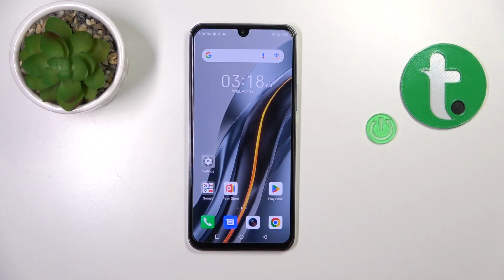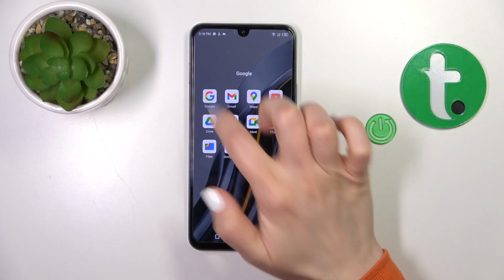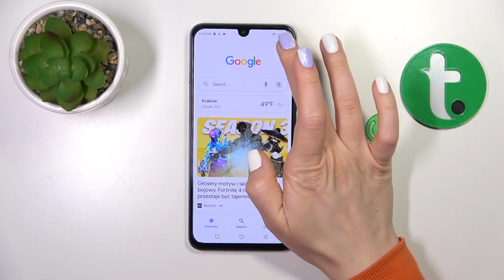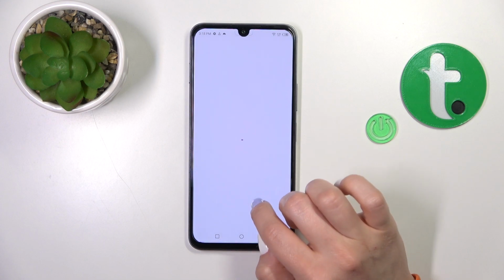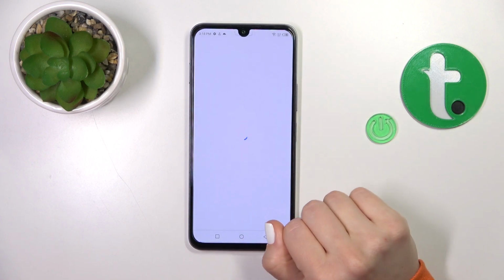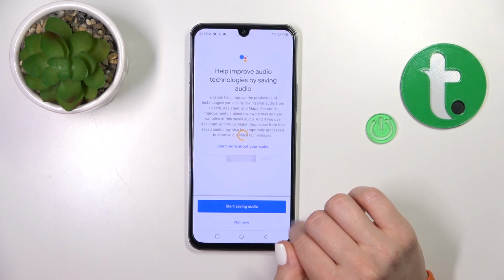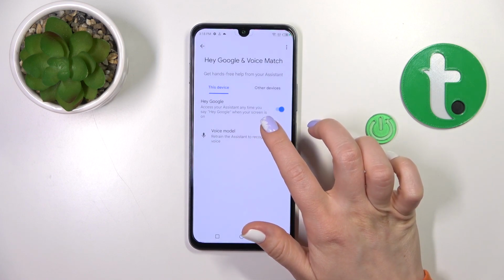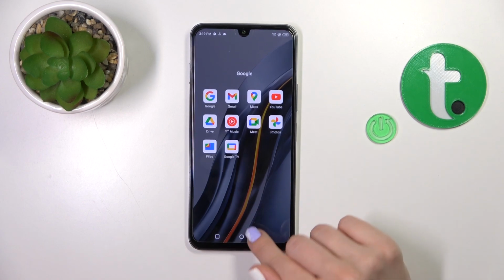How to Use Google Assistant on Infinix Note 12 (2023) - Activate Voice Commands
Take a look at the above instruction video which will help you get into the google service settings in order to locate and activate voice commands correctly. Find out how to quickly use google assistant on your Infinix Note 12 (2023) device. All you have to do is follow the steps shown by our expert and enjoy using the google assistant successfully on Infinix smartphone.

How to Activate Google Assistant on Lock Screen in INFINIX Note 12 (2023)? How to Enable Google Assistant on Lock Screen in INFINIX Note 12 (2023)? How to Turn On Google Assistant on Lock Screen in INFINIX Note 12 (2023)?